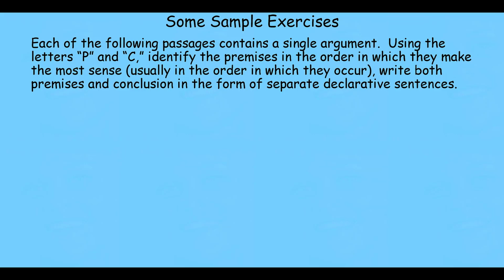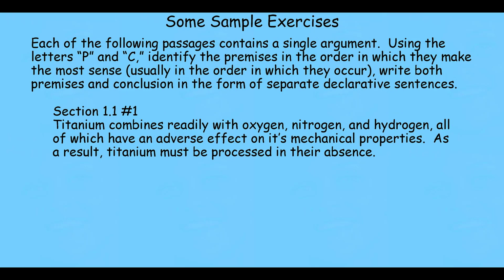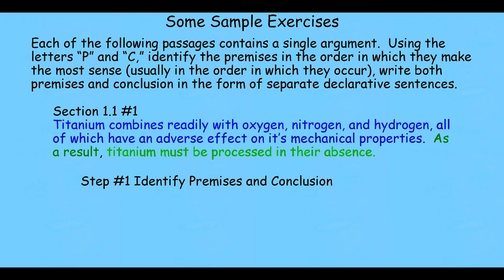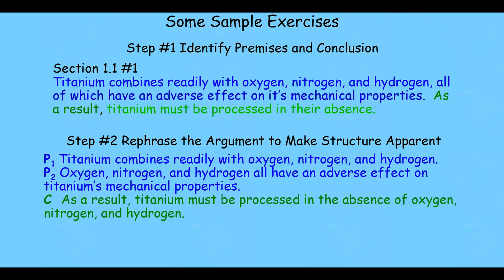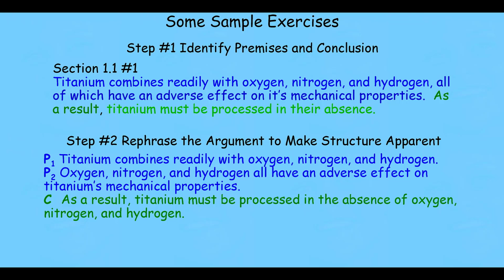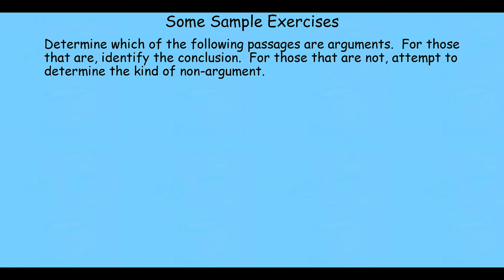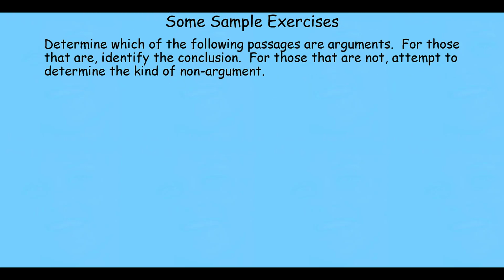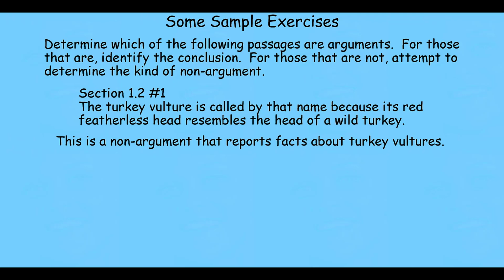Arguments 1 10 s21